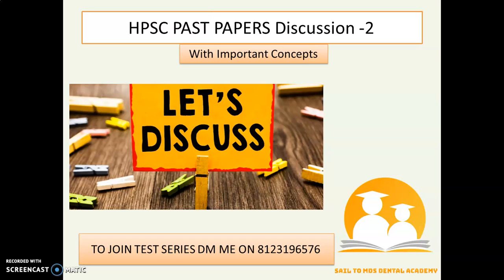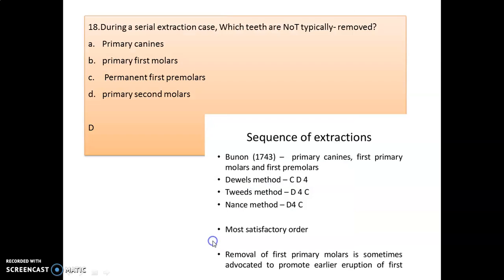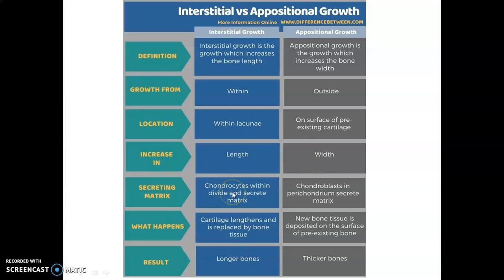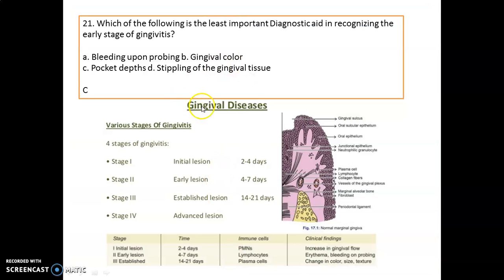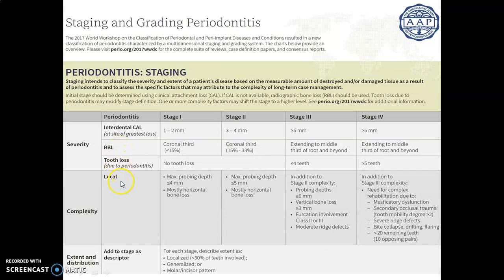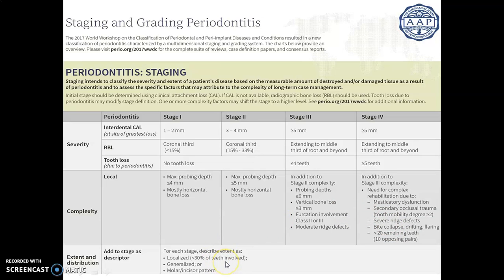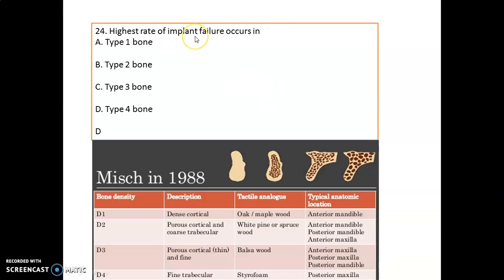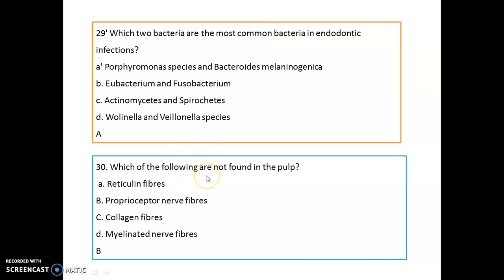HPSC Dental surgeon Past Papers Discussion|Part 2|Govt Dental Exam|NEET MDS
Hello aspirants,
We are going to practice HPSC Past Papers with explanation of Important concepts.

NOTICE:
To join HPSC TEST SERIES with
 important exam oriented points and MCQs discussions
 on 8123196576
Or visit (Mdsdentalacademy.in)

For NEET MDS  Aspirants
WE ARE STARTING FROM
May